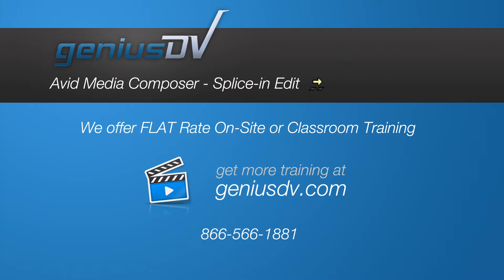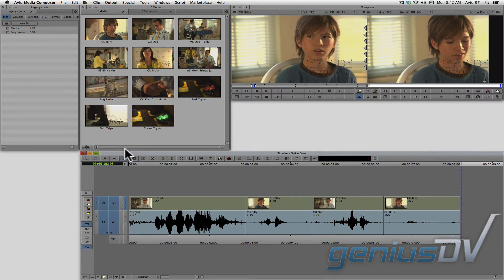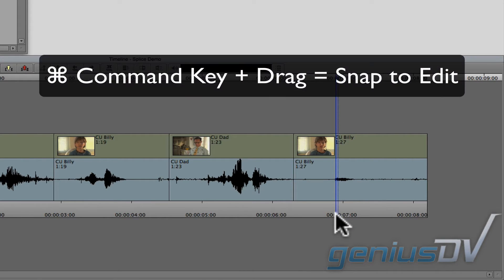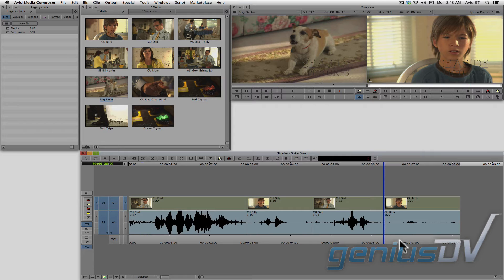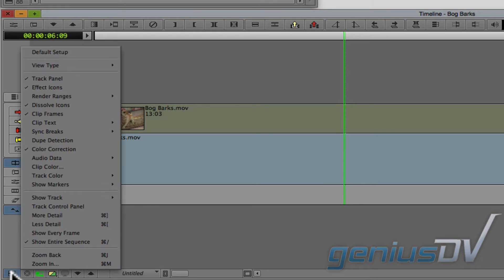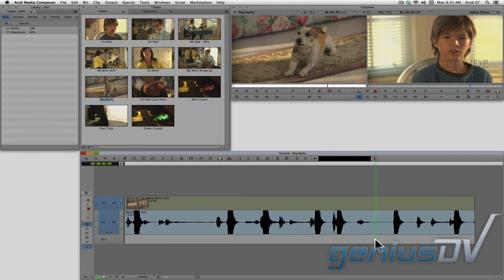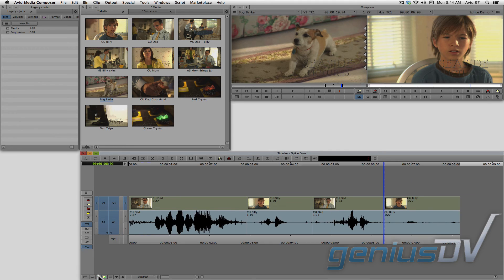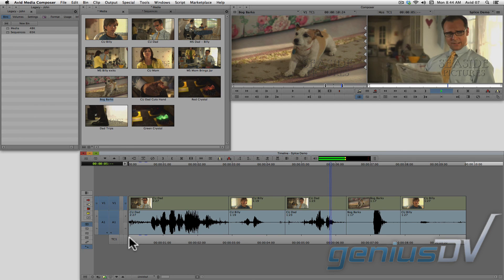Avid Media Composer Splice in Function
Learn how to use the splice-in function within Avid Media Composer.  Also, learn how to display the audio waveform for a source clip.